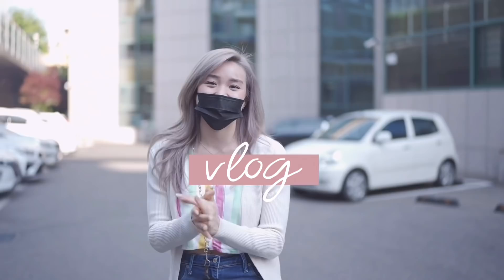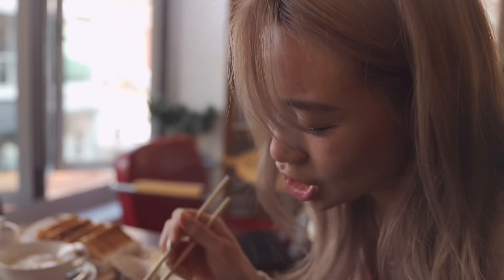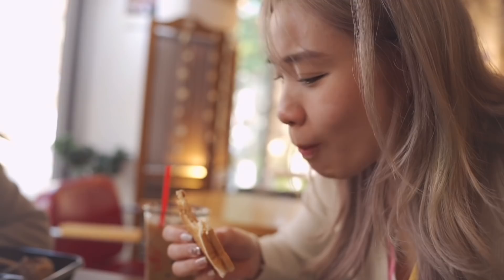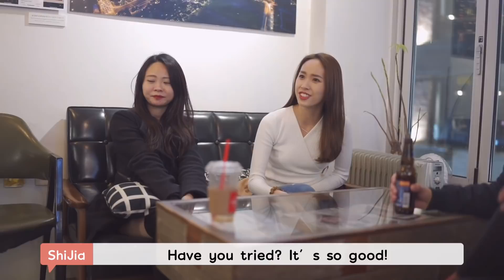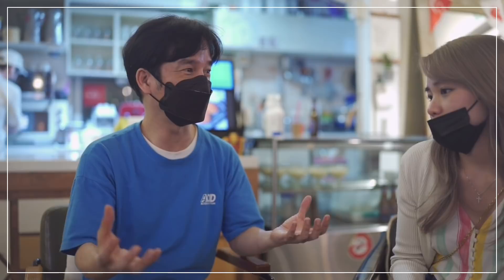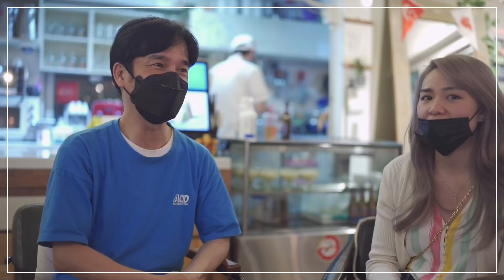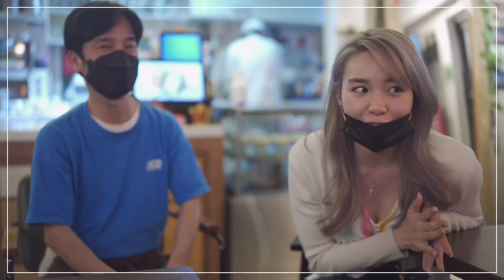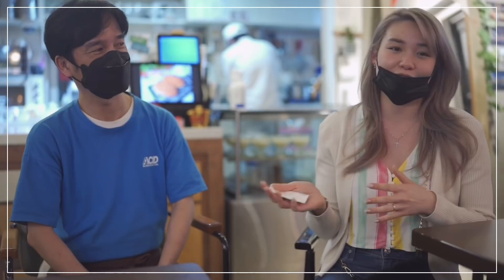🇸🇬✨ A TRIP BACK HOME!!!!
🌟Hi I'm Jeanette🌻!